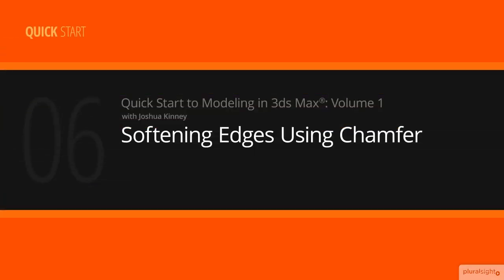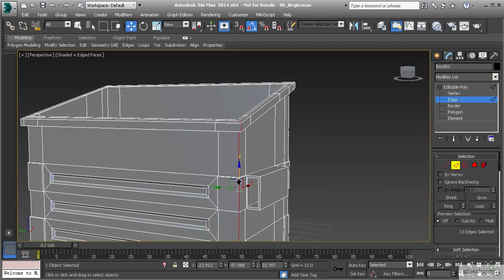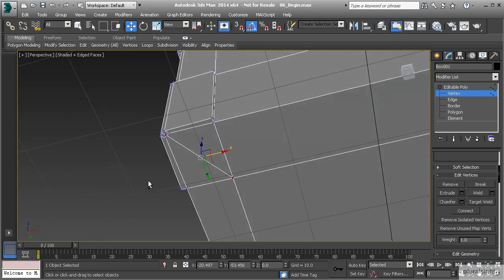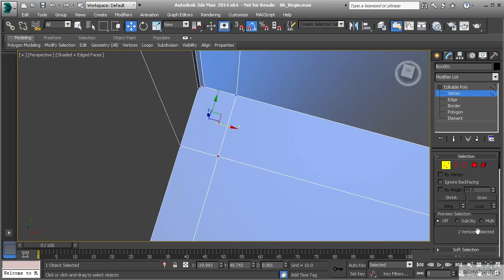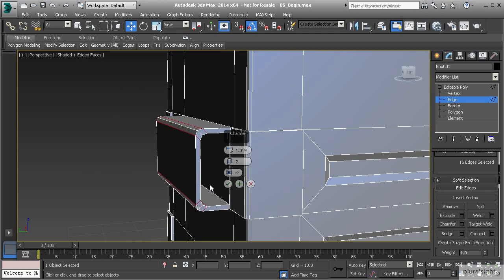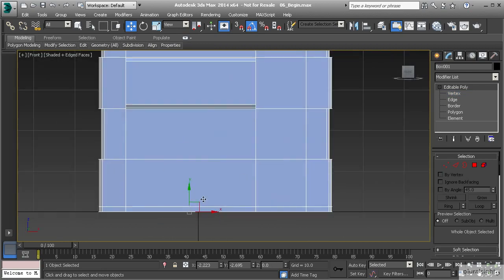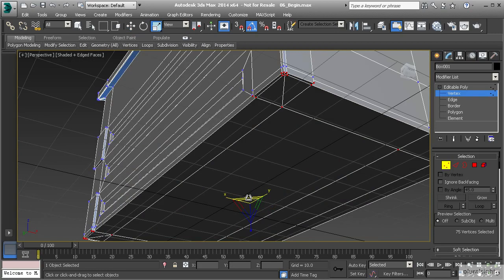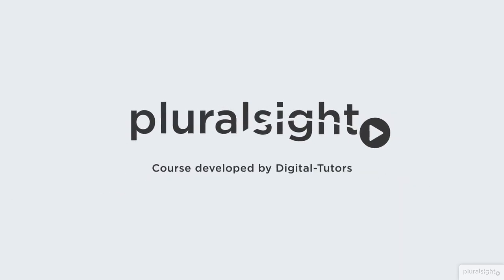Modeling in 3ds Max - Softening Edges Using Chamfer